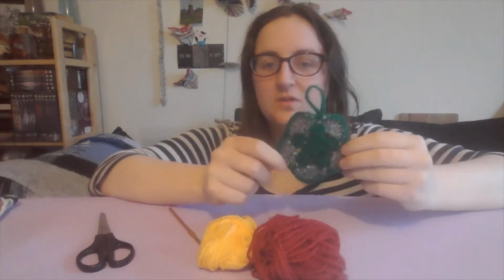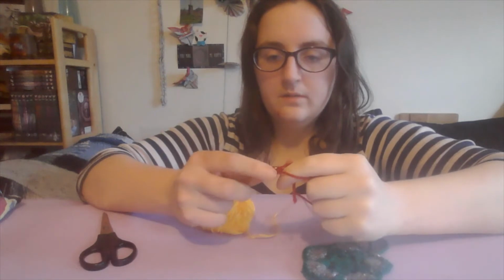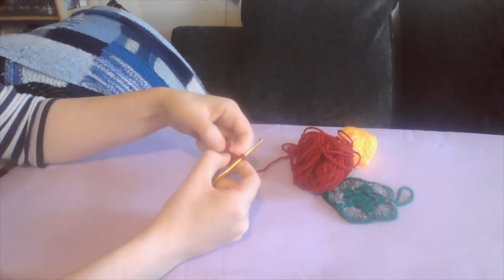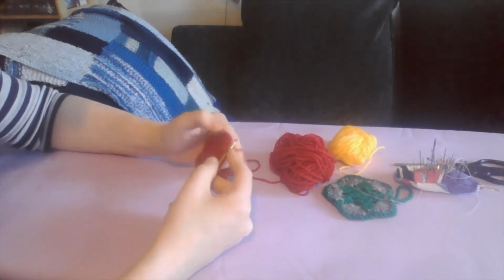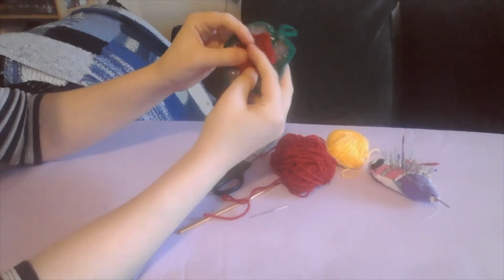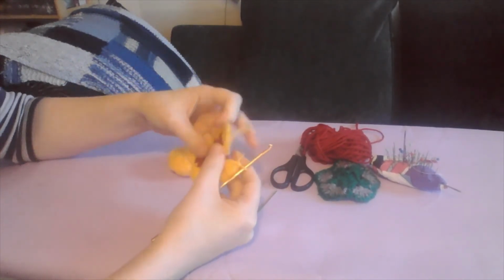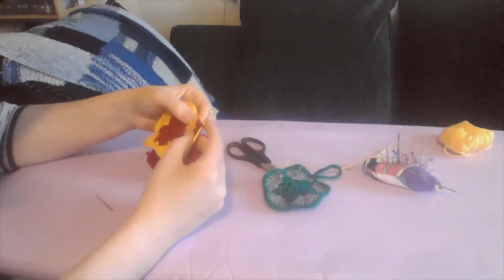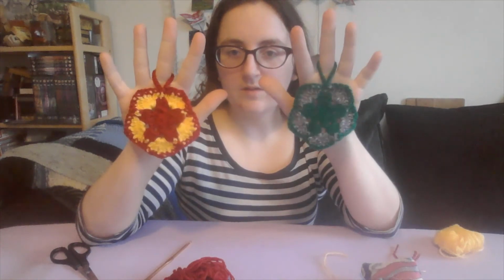Star or Snowflake Crochet Ornament(Starflake): Vlogishness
I made a pair of onraments and figured that I would film for the 2nd run through. Recording took about 40 min, which included me talking and not making, and also time spent making and undoing mistakes, so it really is a quick and easy make, all done into spaces rather than into stitches, which makes it even easier.

I followed the instructions for Kate Pine's Seren Flower (available on Ravelry) with some minor changes on the final round. I'm really happy with the result, so these are ready to be packaged up and sent as a present : ) I hope they don't change their mind about favourites before then, I did pick the colours on a theme.

I have a few crochet designs I like to make for decorations, so maybe I'll do another in December when I can name the occasion.